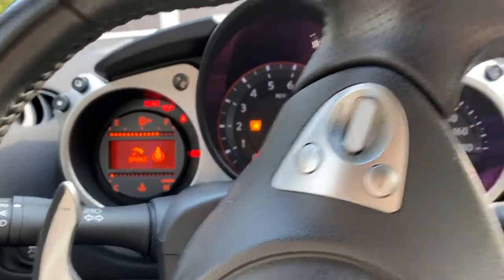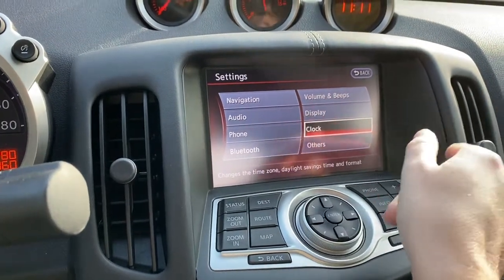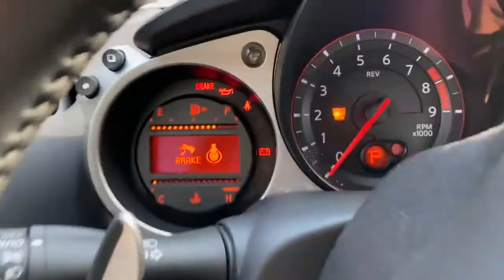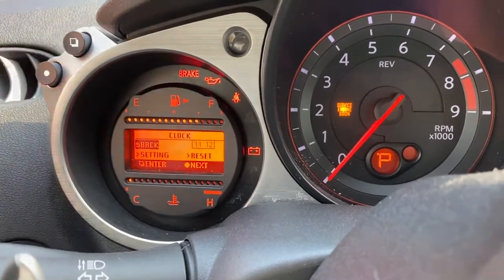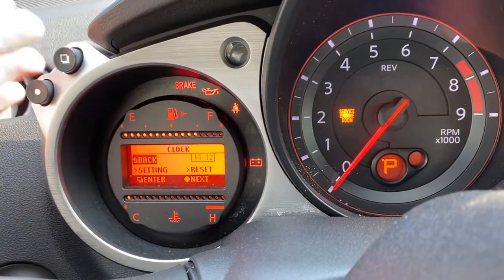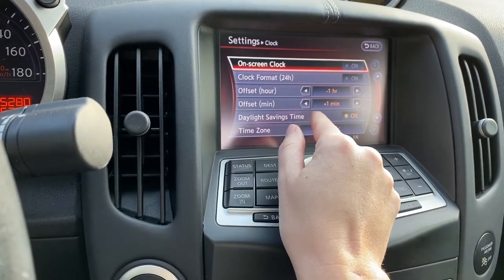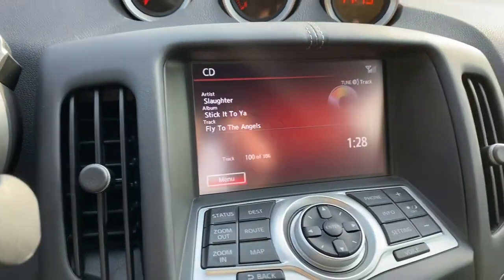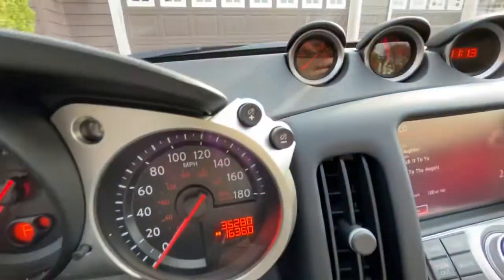Nissan 370Z | How to Change Tac Clock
Showing you all how to change the tachometer clock in my 2016 Nissan 370Z Sport Tech Edition. I hope this video was helpful for those of you who own a 370Z! :)